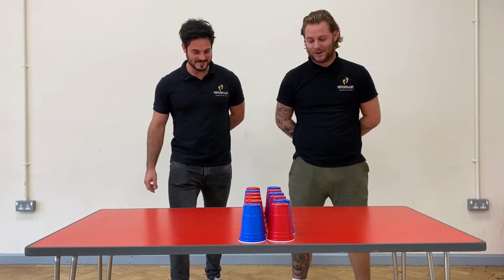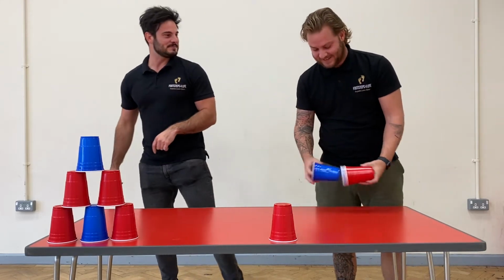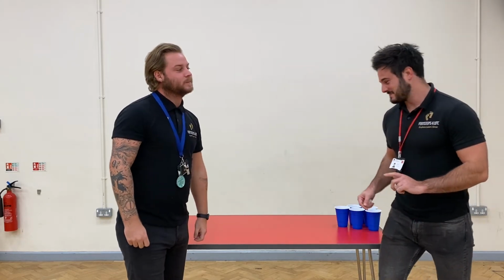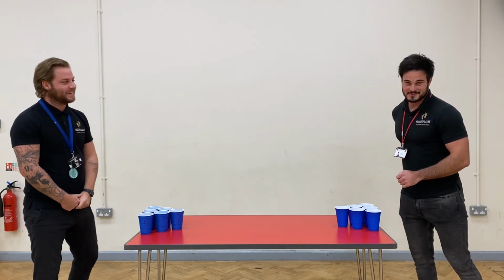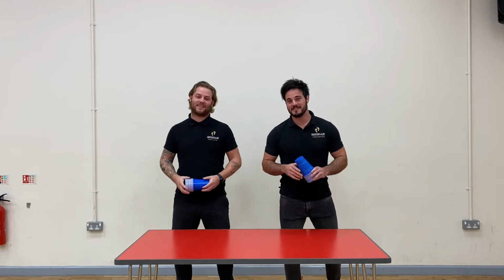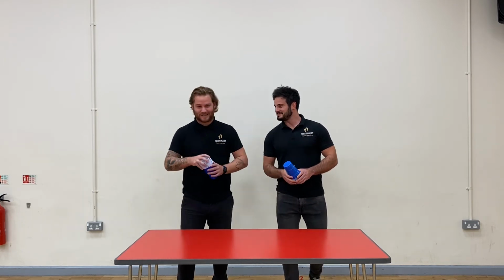Head 2 Head | The Return | Episode 3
Hi everyone! The Return of the Head 2 Head series is finally here. After 2 episodes the score is tied at 1 point for Nick and 1 point for Tony. Who will come out on top and take the lead?

Today's Challenge is the 'Party Game Special'